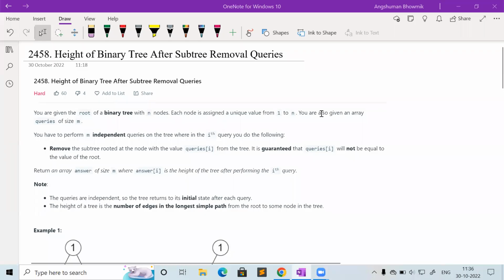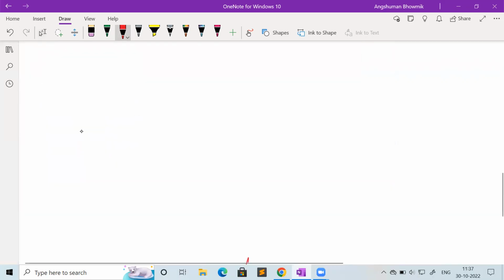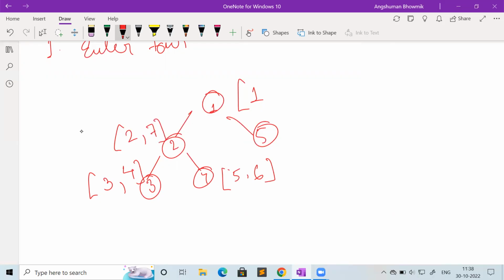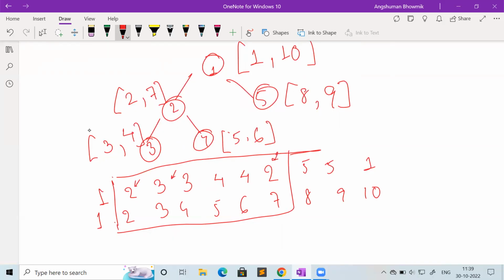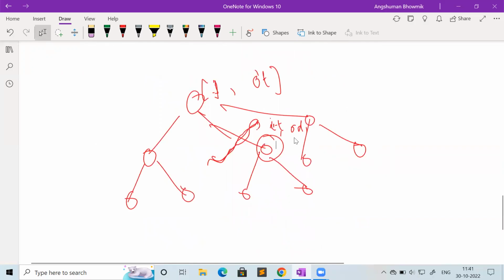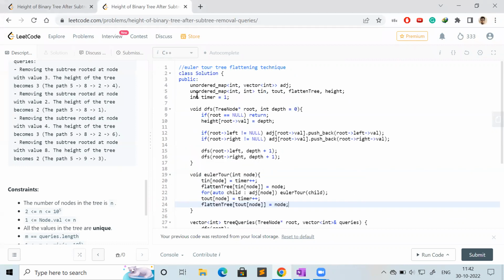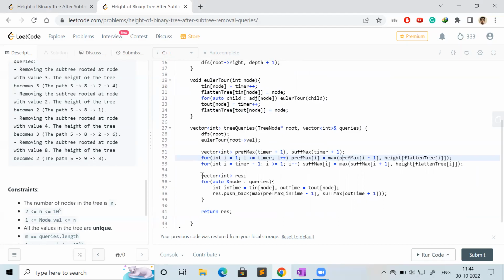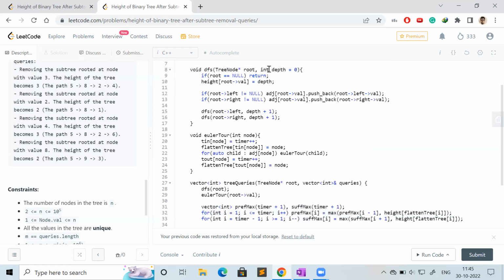2458. Height of Binary Tree After Subtree Removal Queries | Leetcode Weekly Contest 317 | Part - 1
This problem is from the Leetcode Weekly Contest 317.
It's an interesting problem and there are 2 approaches to solving it.

In part 1 of this video, I have discussed the Euler Tour Approach of Tree Flattening.

Read more about Euler Tour here